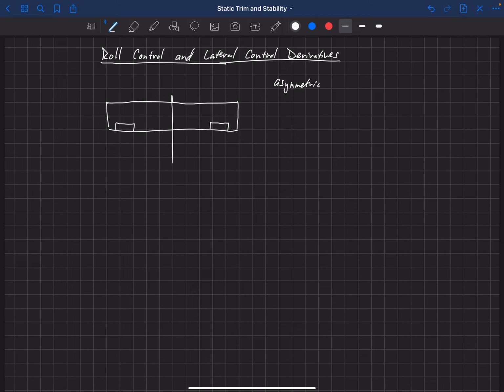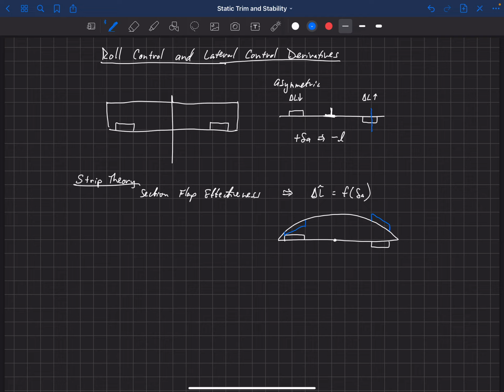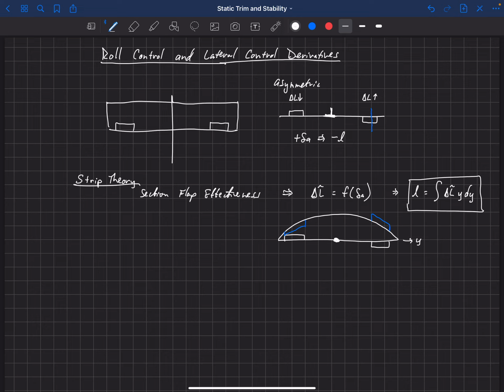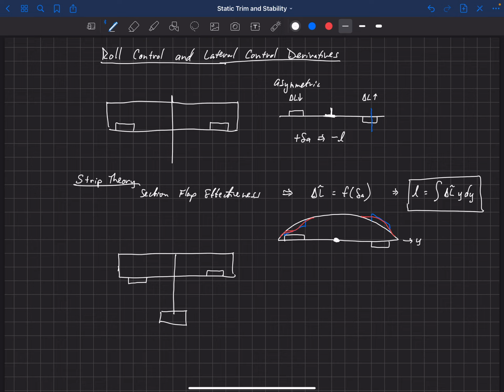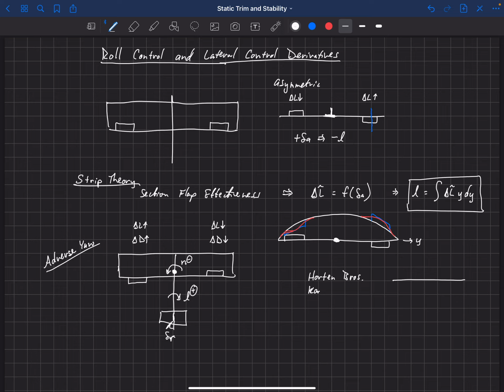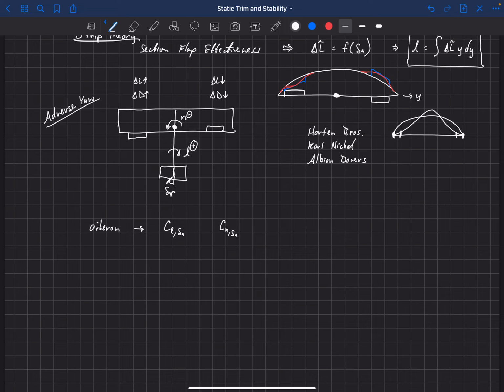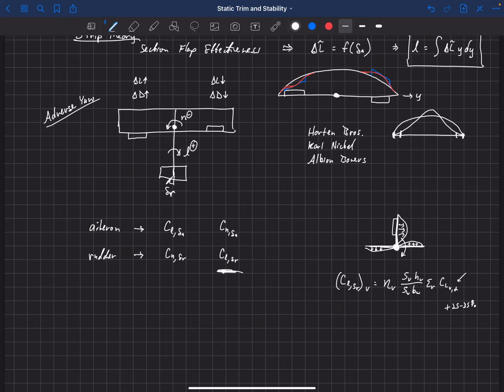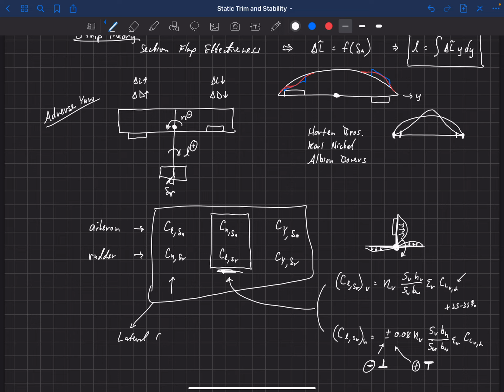Static Trim and Stability . Lateral . Roll . Roll Control and Lateral Control Derivatives